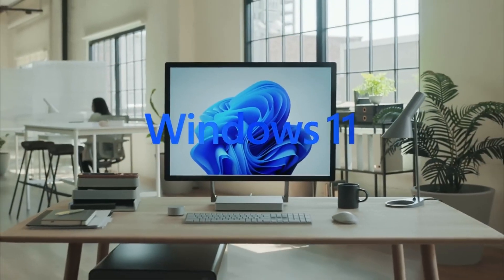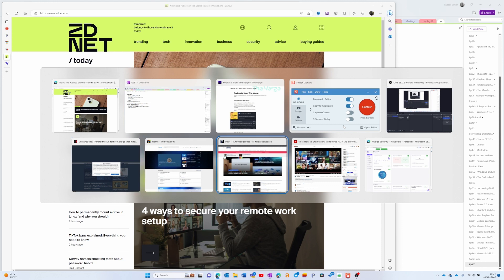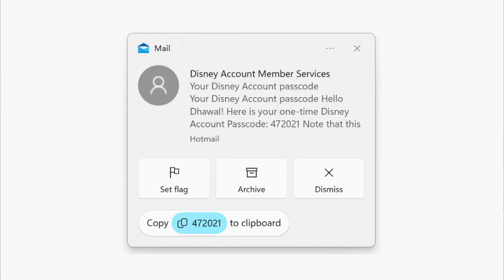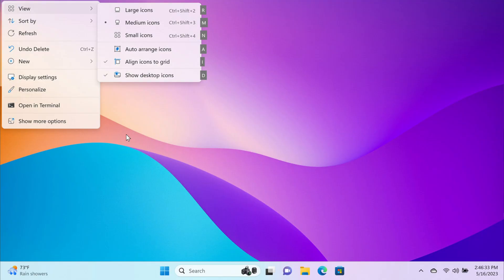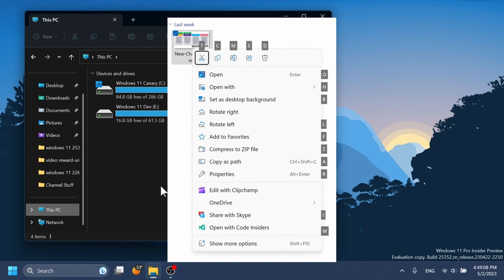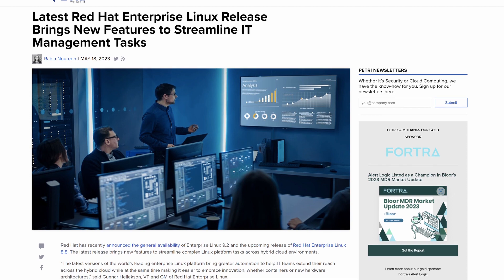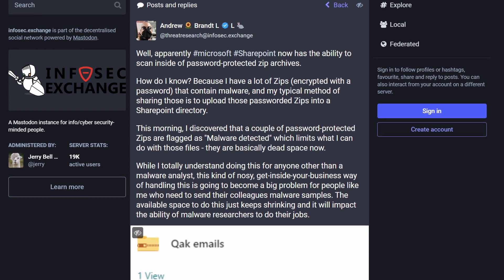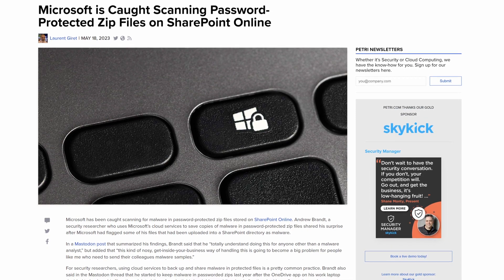Windows 11 'Moment 3' Brings Important Quality of Life Updates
Windows 11 Moment 3 is just around the corner and I look at 3 of the most important changes. Plus, RHEL is getting AD domain auto join and Microsoft is scanning your password protected zip files.